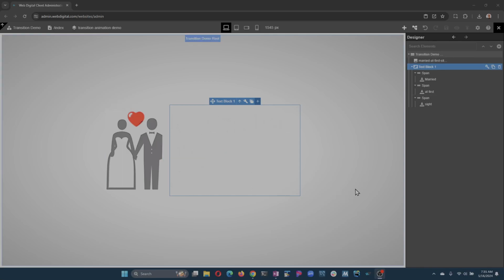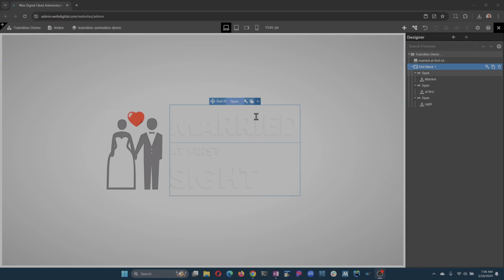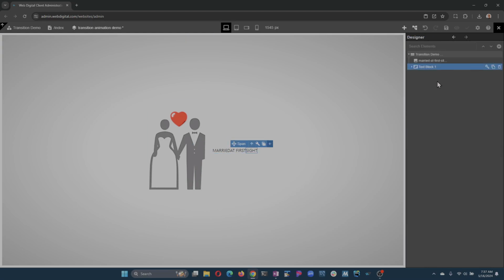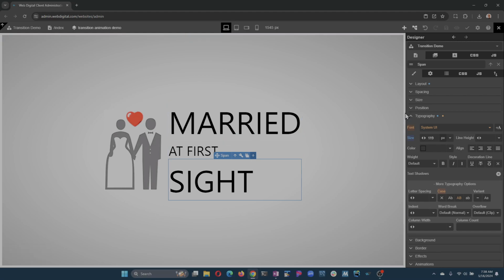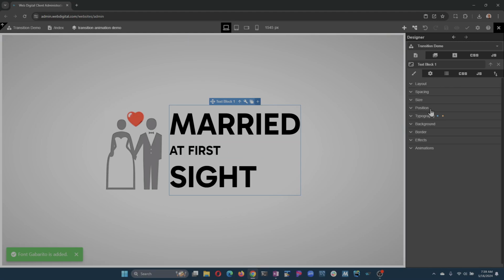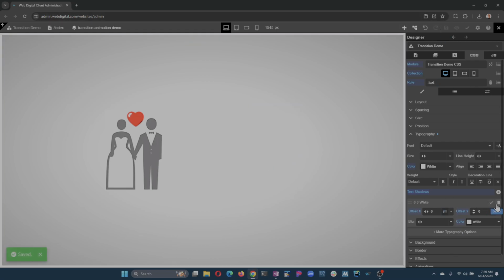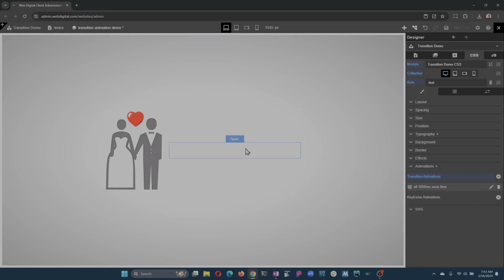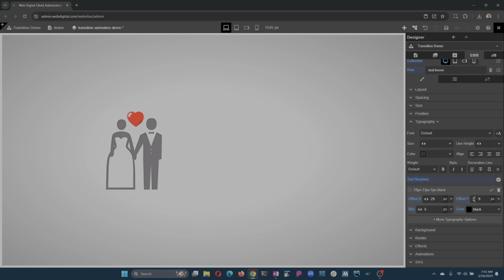Transition Animations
In this video we show how you can implement transition animations, similar to the way it is implemented in Married At First Sight show intro.